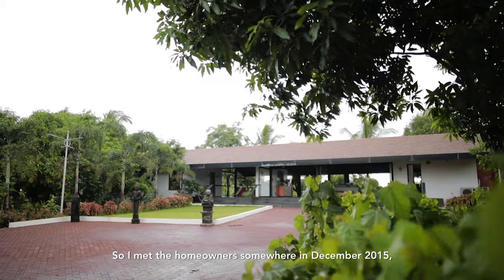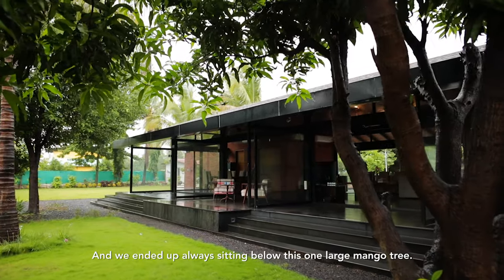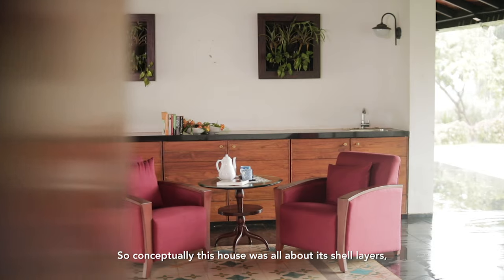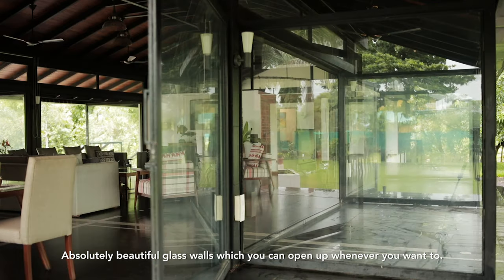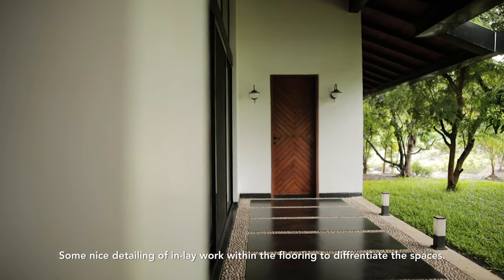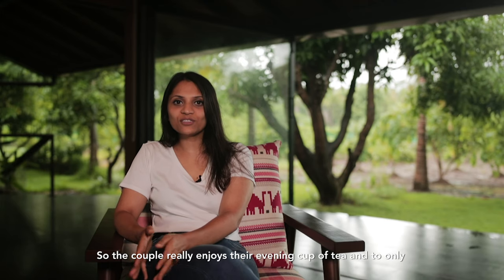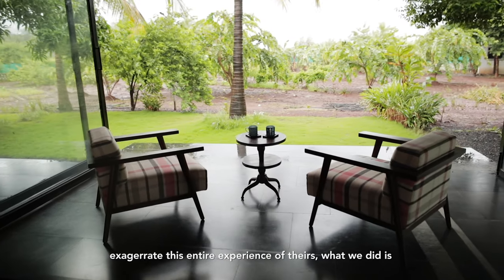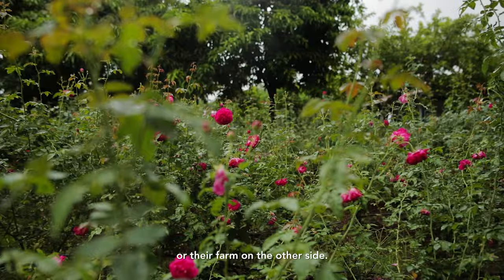A Farmhouse in Karjat Designed to Coexist With Its Surroundings And Without Air Conditioning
Sitting under the shade of a mango tree on a farm outside the city, this home affords its residents a pause from their daily lives. The well-thought out house design allows for unobstructed views of the farm, ample natural light and even reduces the temperature. Tour this holiday home in Karjat that has been named ‘Under the Mango Tree’.